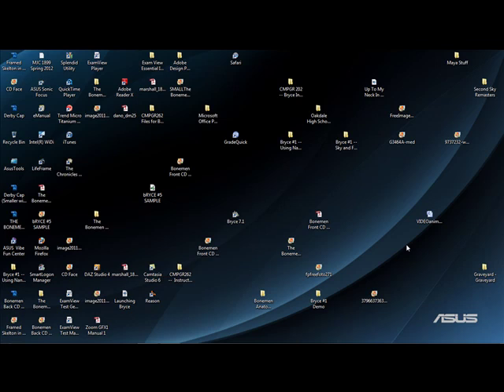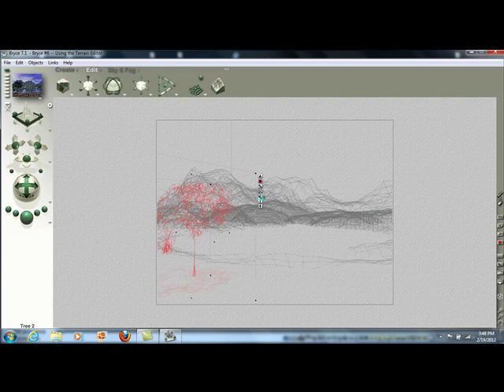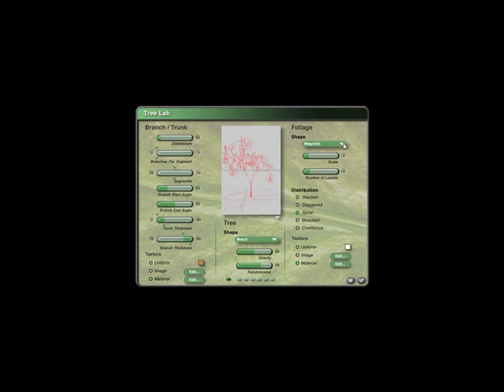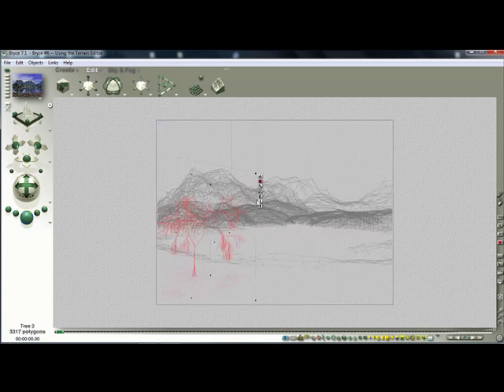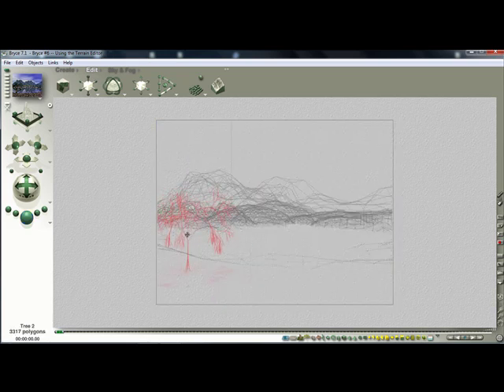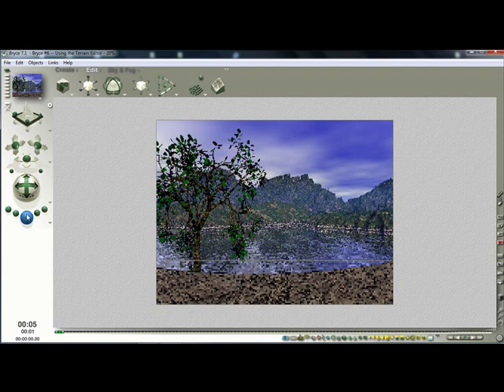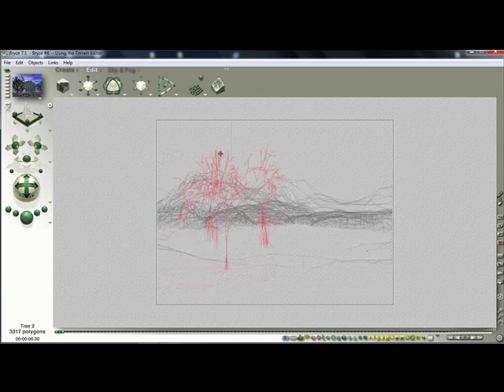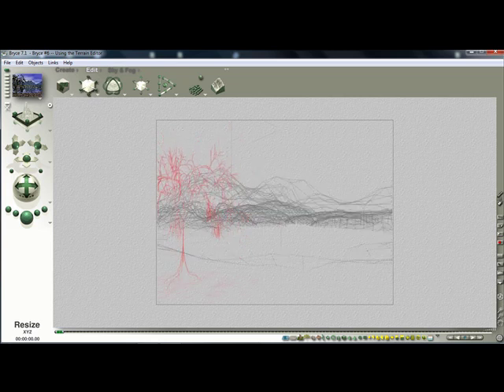4 Bryce #6 Adding Trees